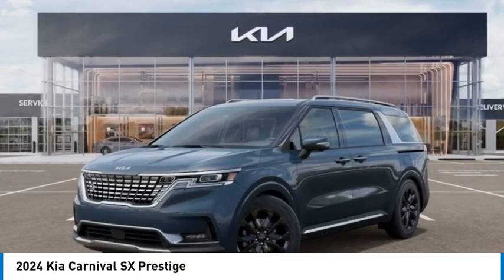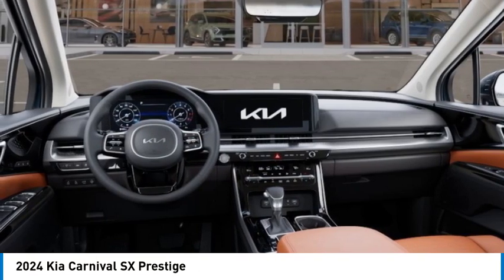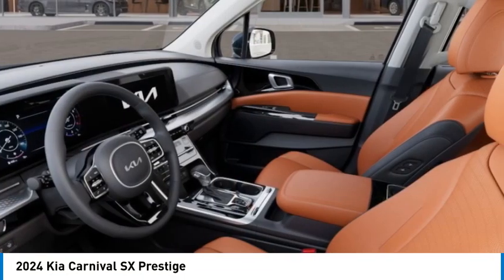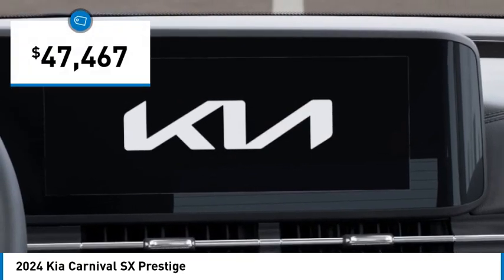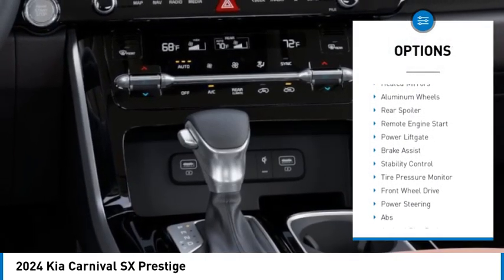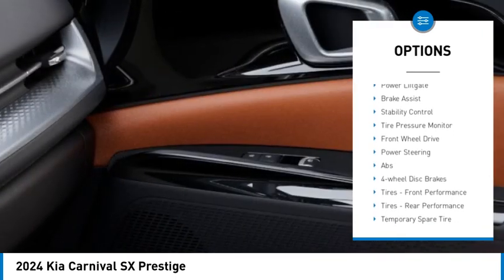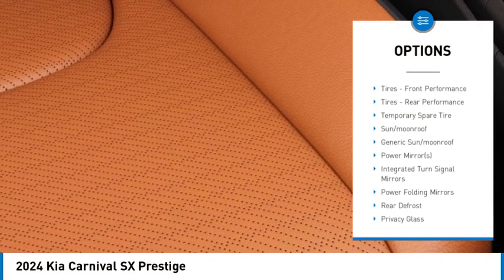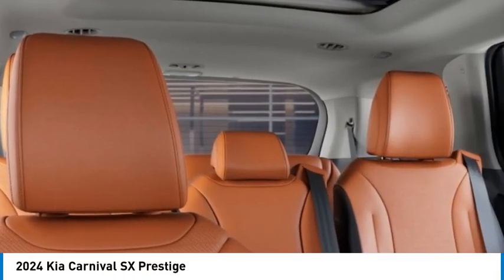2024 Kia Carnival K7014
2024 Kia Carnival SX Prestige

Kalidy KIA
14205 BROADWAY EXT